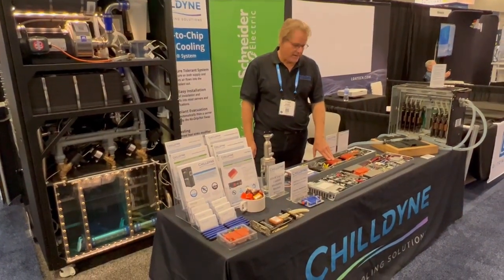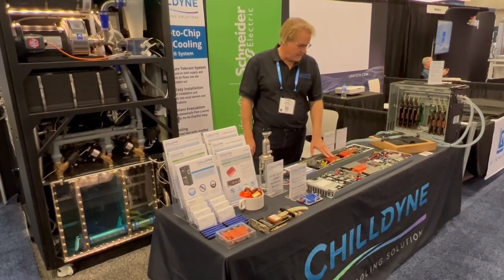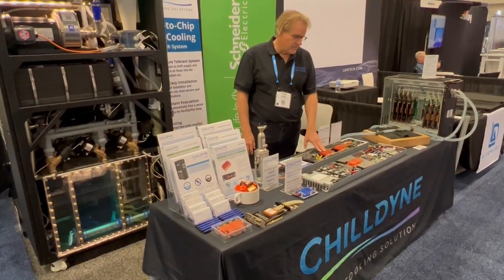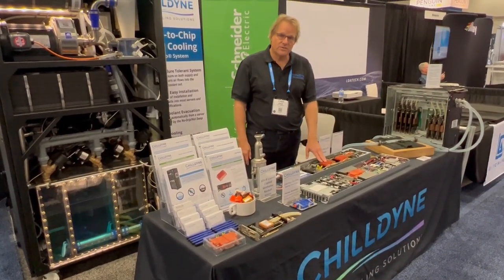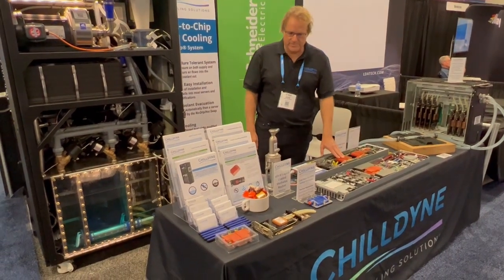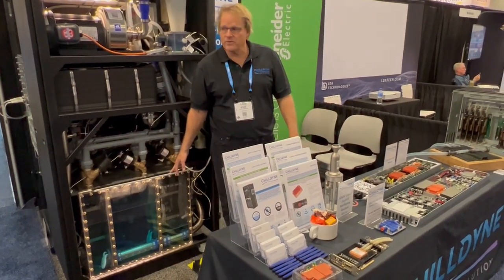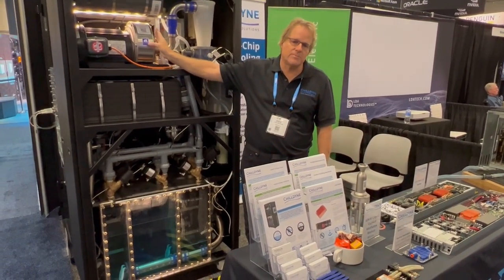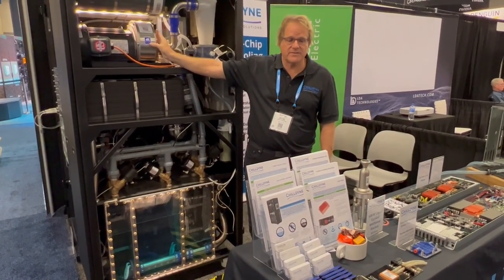How the Chilldyne liquid cooling system works and keeps Data Centers running cool and safe.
Be sure to check out Chilldyne's website for more information.

Hello and welcome to this video where we will be discussing the innovative technology of Chilldyne's negative pressure liquid cooling system for data centers. As we move towards a more digital world, the demand for data centers is rapidly increasing. Keeping these critical systems cool and running efficiently is a major concern. That's where Chilldyne's negative pressure liquid cooling system comes in. In this video, we will take a over view of the technology, its advantages and how it is changing the game in data center cooling.